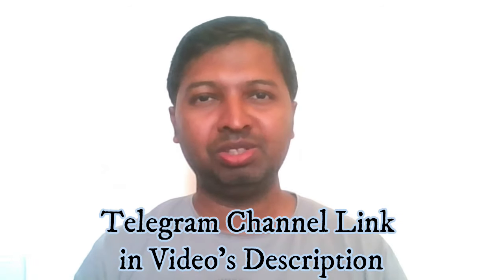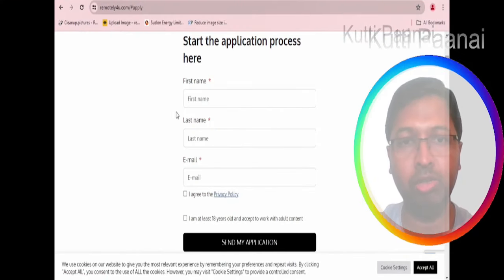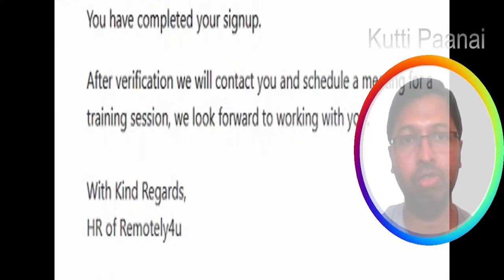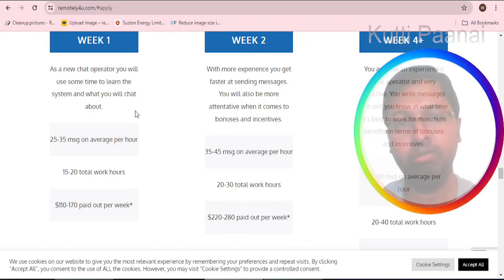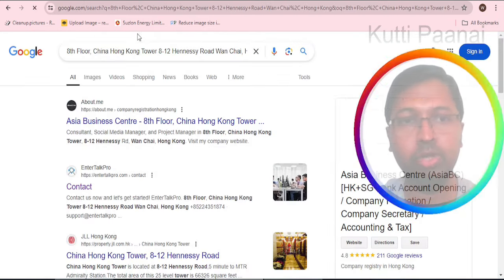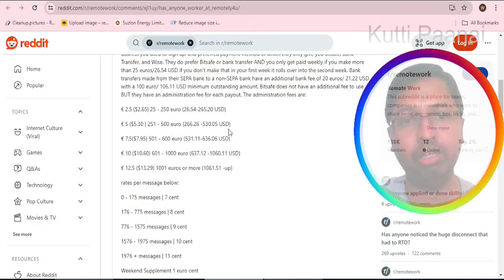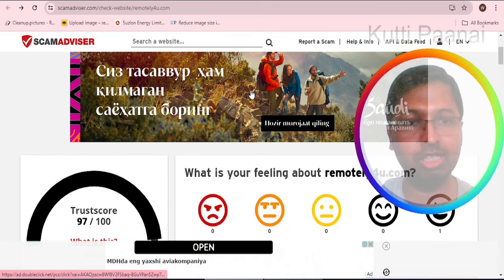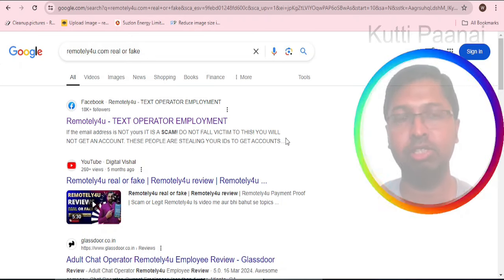#237 Work from Home Job English | Remotely4u - Chat Operator - Genuine Review - Kutti Paanai